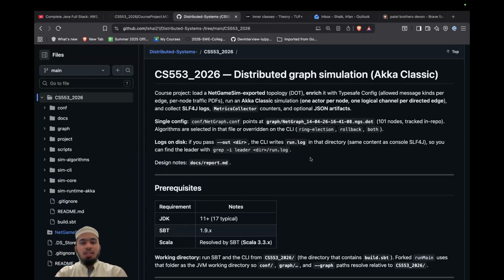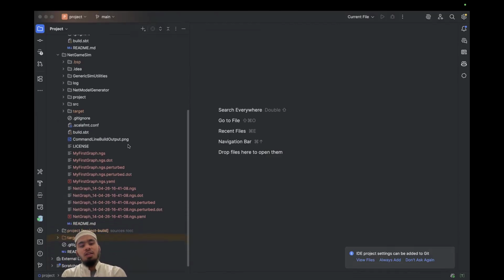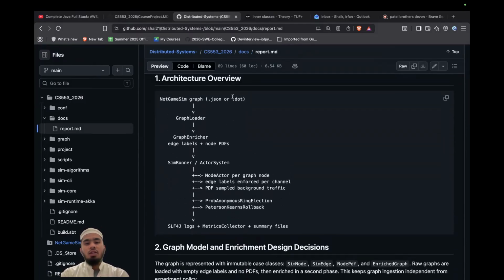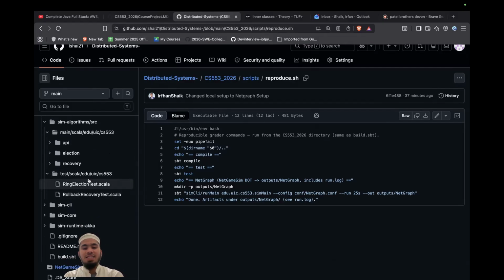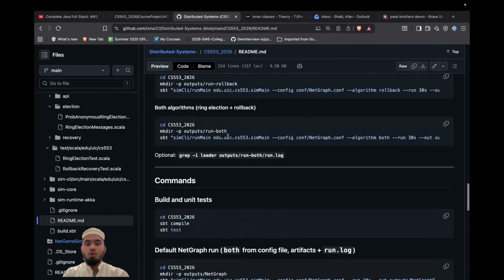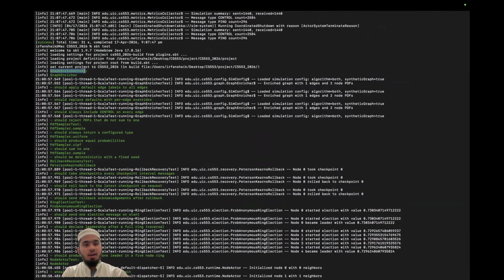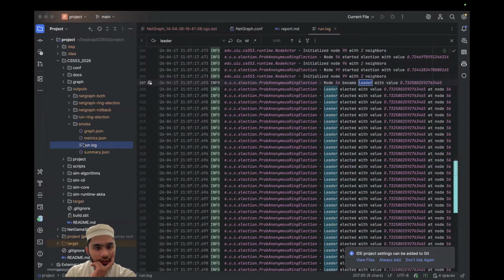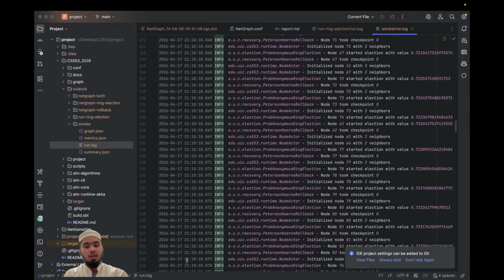CS553_Distributed-Systems Project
Akka Simulation, Actors

Implemented Recovery and Ring Election Algorithms.